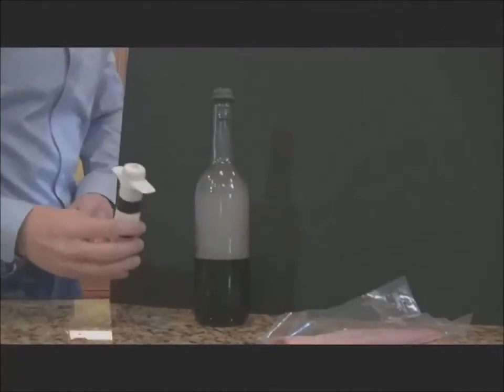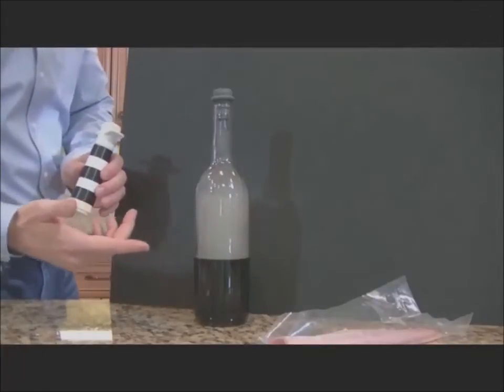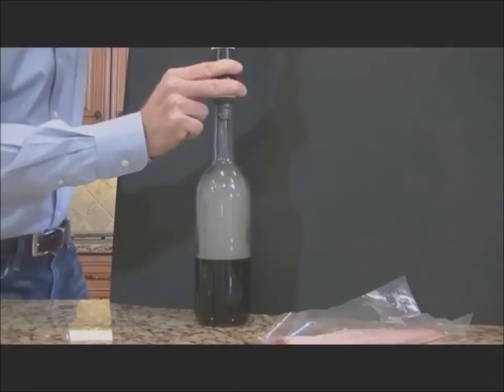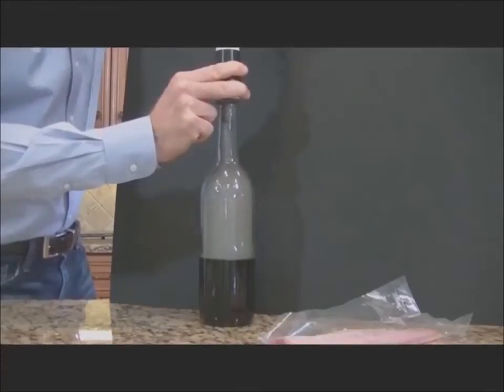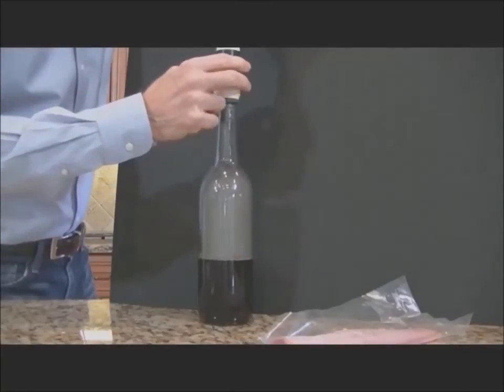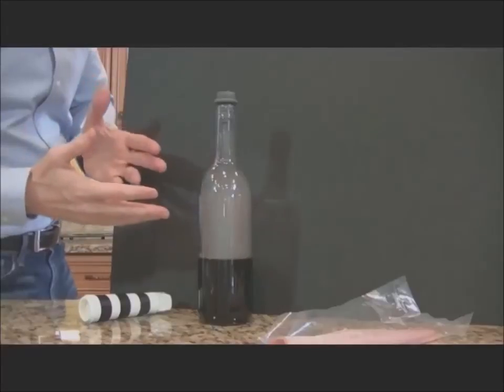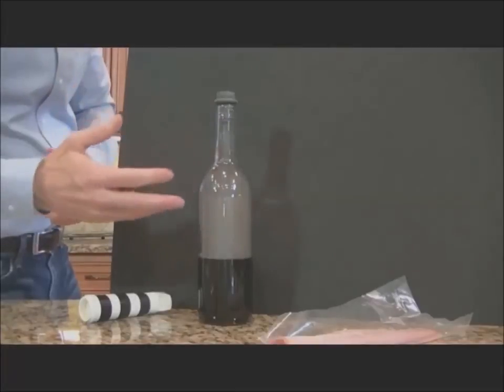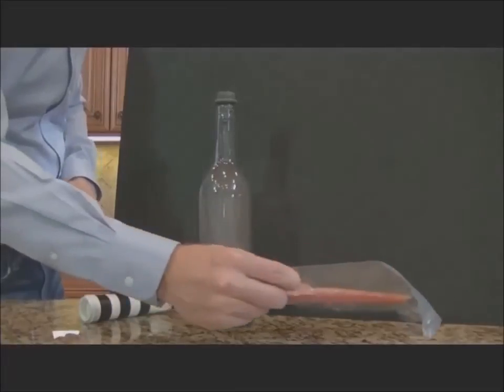Vacuum Pump Wine Preservers - Urban Legend ??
Are these devices just living on through urban legend?